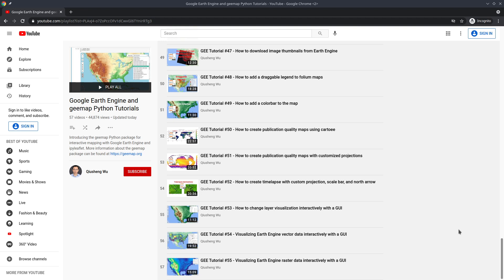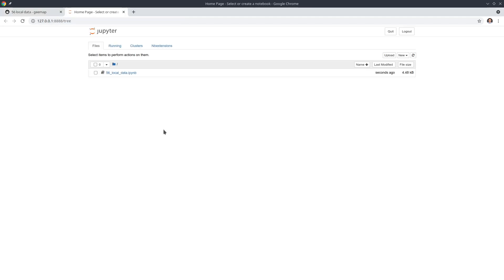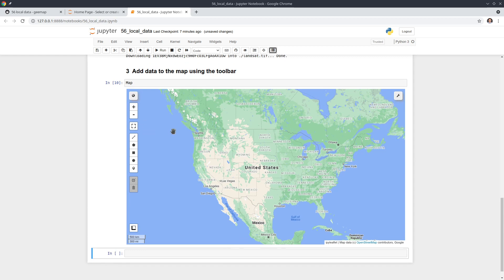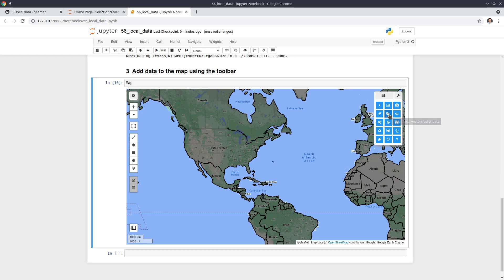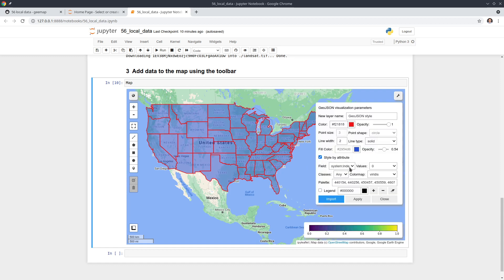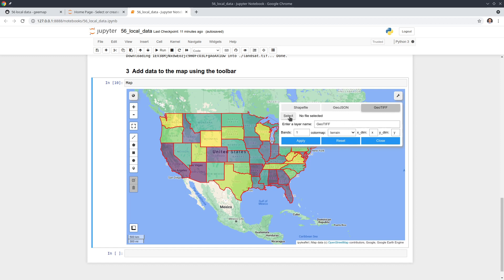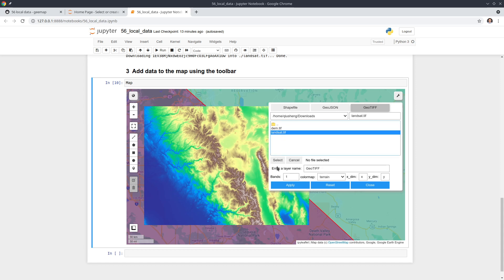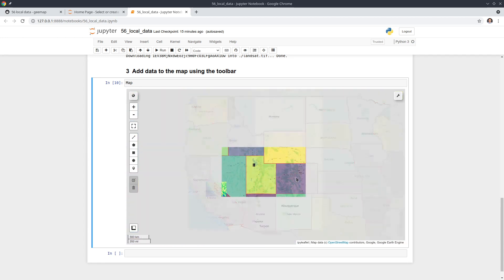GEE Tutorial #56 - Loading local vector and raster data into geemap without coding